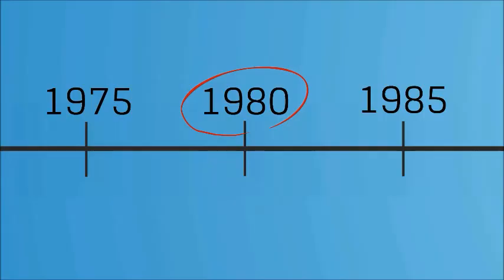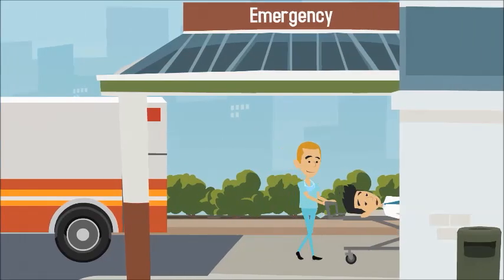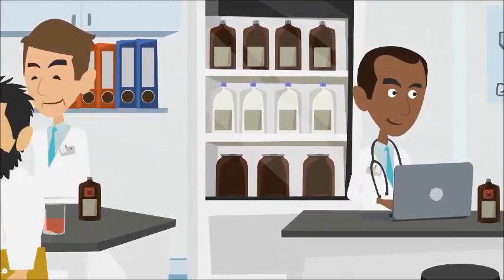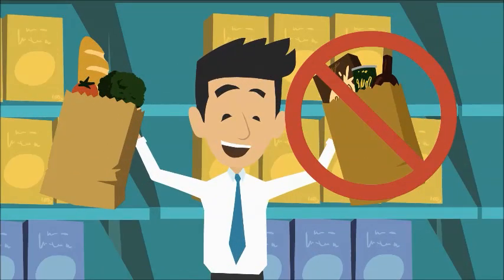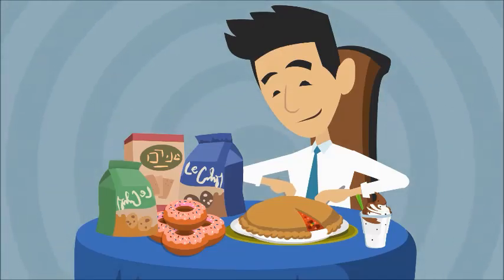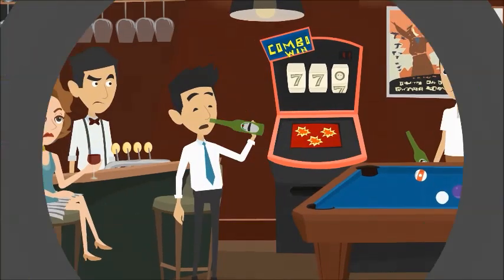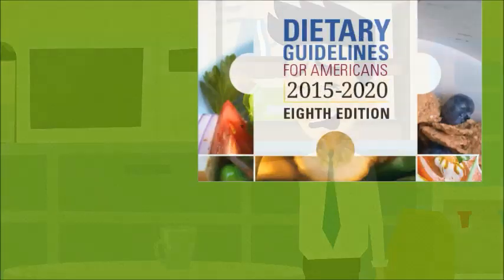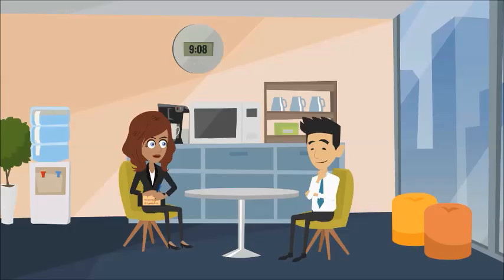Understanding the Dietary Guidelines for Americans